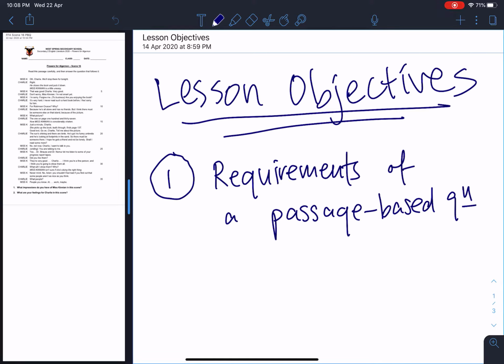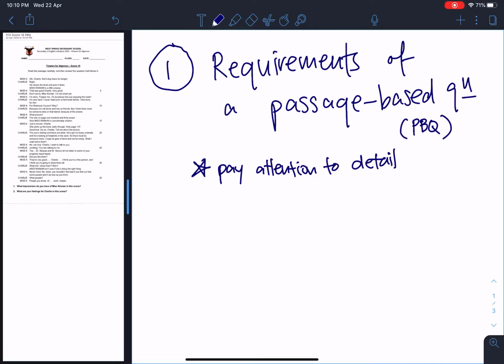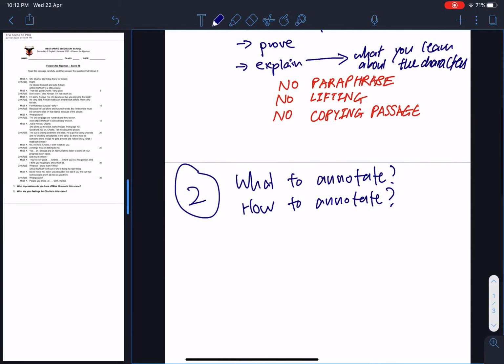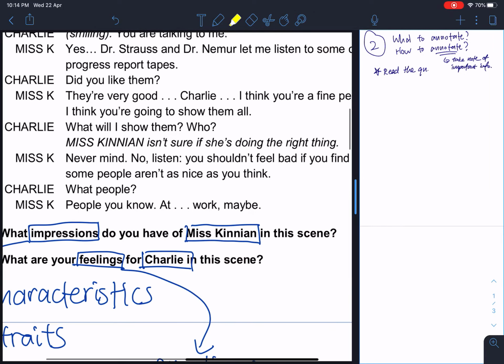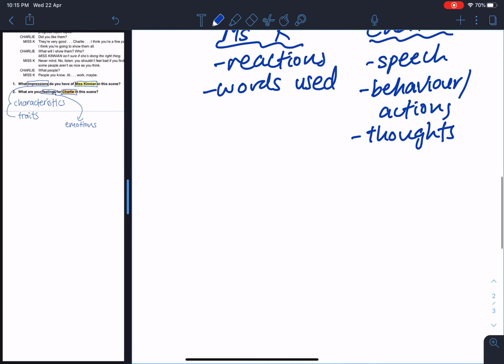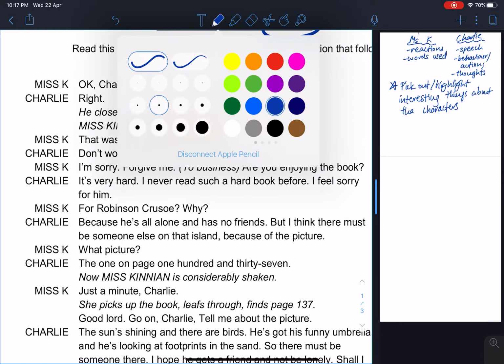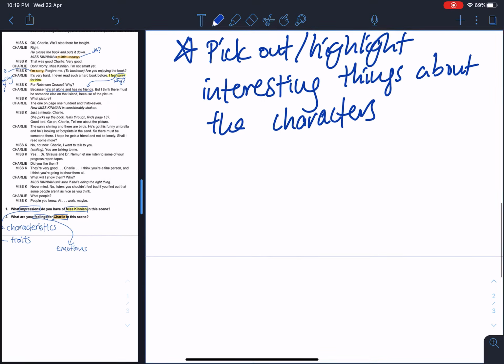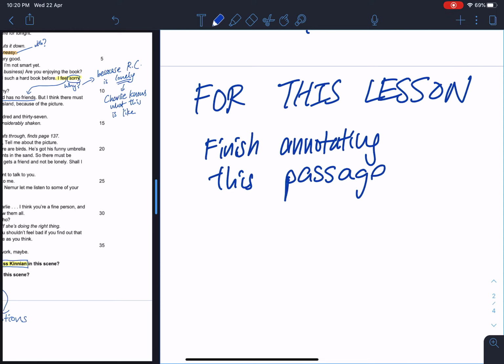Sec 2 Literature / Scene 16 PBQ Lesson 1